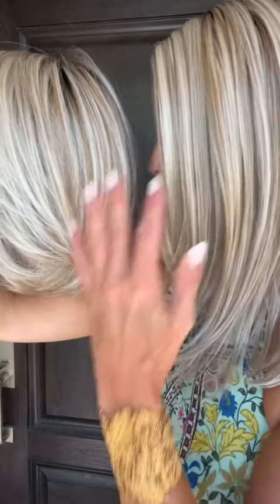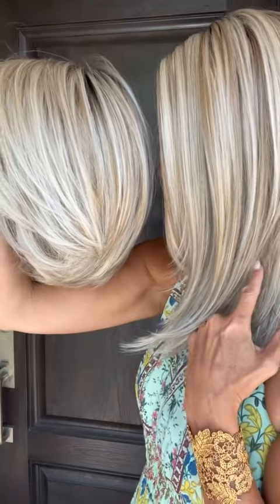This is BelleTress new Fontaine from their LUX collection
I’m wearing it in Burnt Biscuit Blonde and it comes in many beautiful shades!

➡️100% hand tied, extended lace front, full mono top

➡️Heat defiant fibre so style it as you wish

➡️Average size cap that fits true to average. Many of the LUX caps were very generous but this one feels true to size